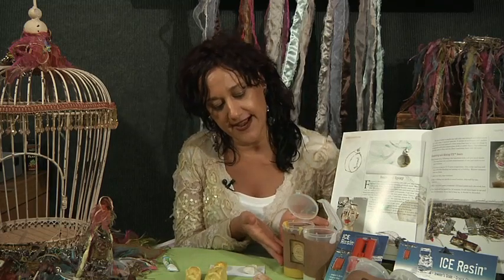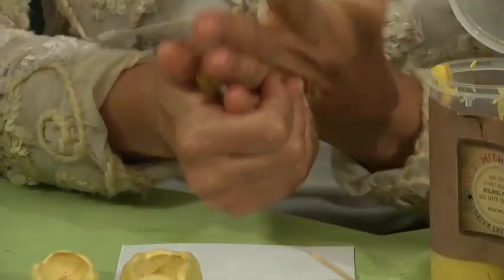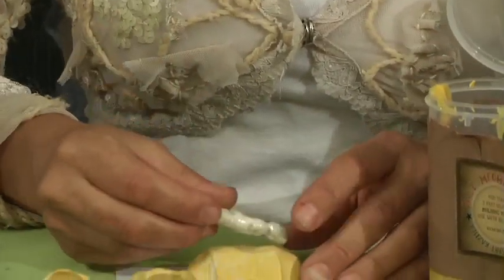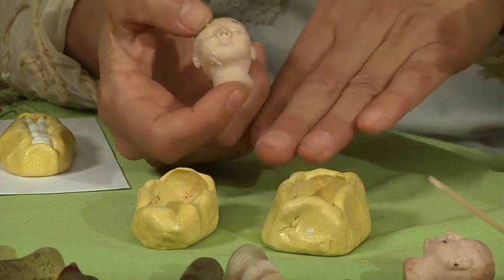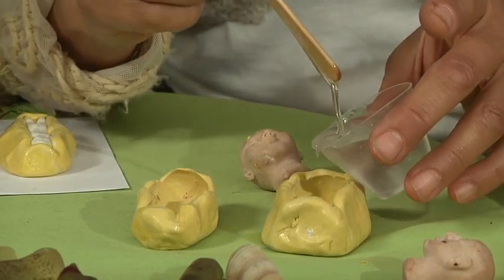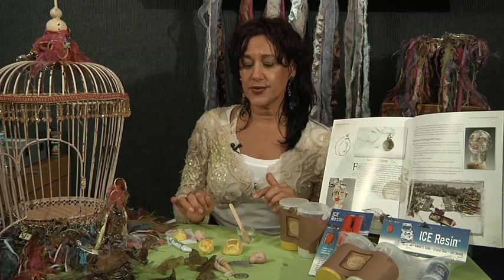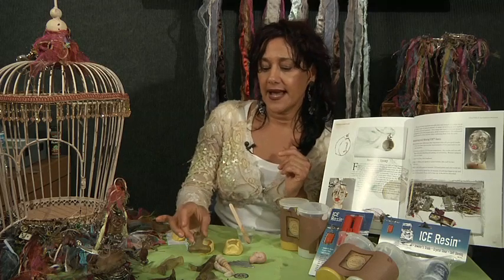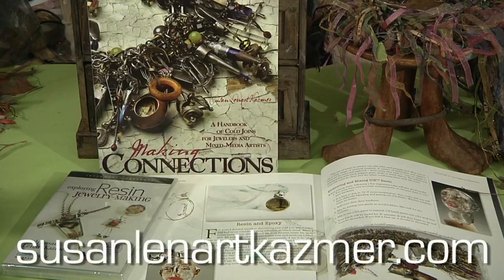Working with Moulding Putty and Ice Resin with Susan Lenart Kazmer